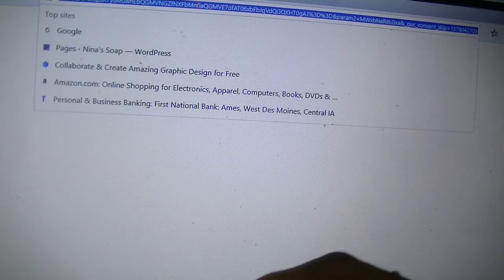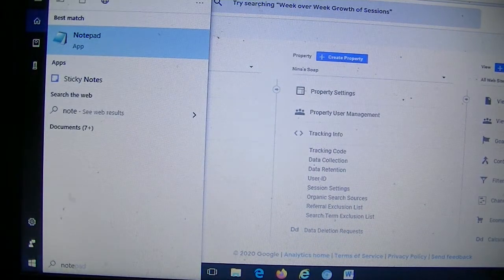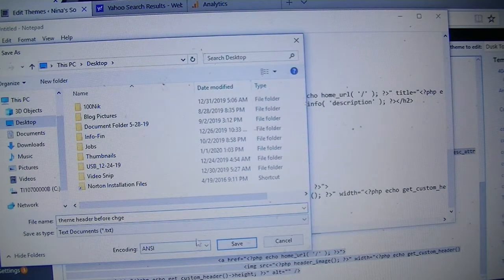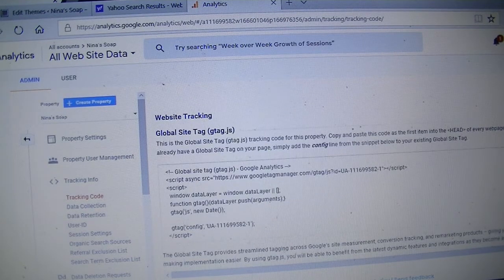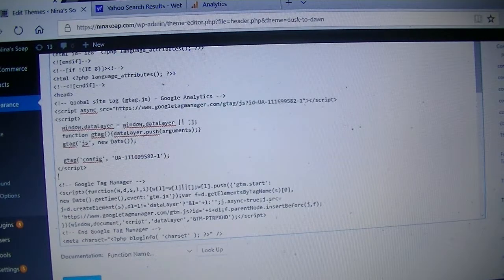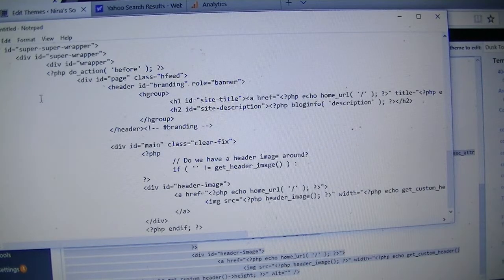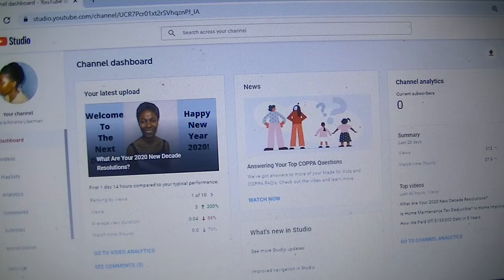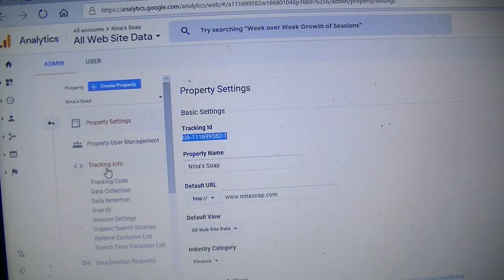How to Add Google Tracking Id to Your YouTube Channel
If you have Google tracking ID from your blog or another website you could add it to your YouTube Channel. You could update your Google tracking ID the same way as well.